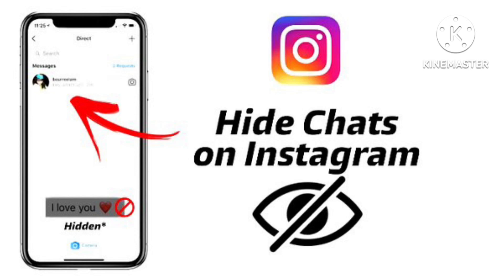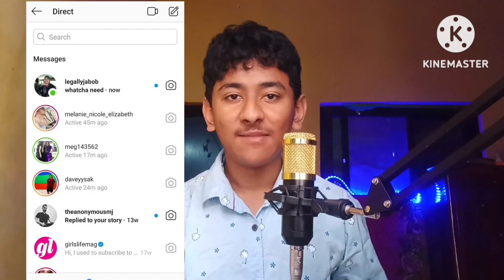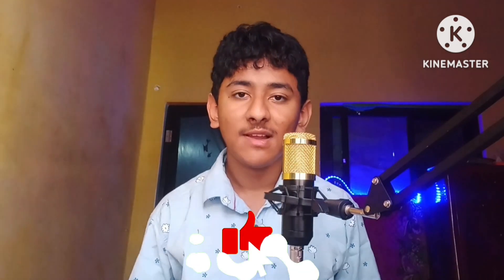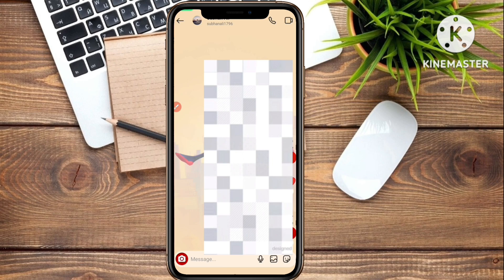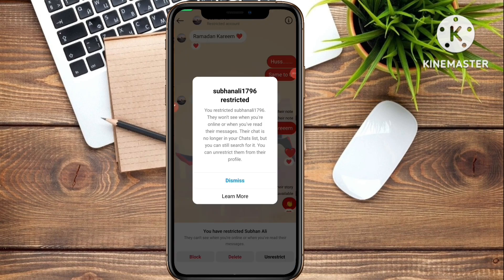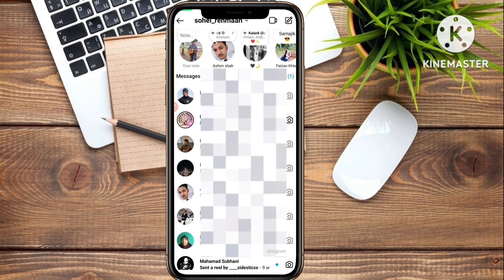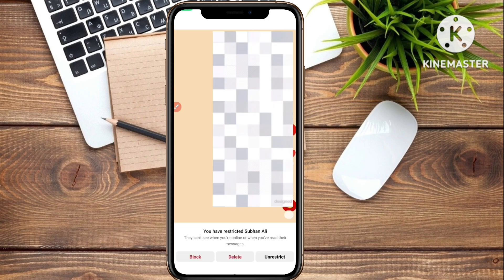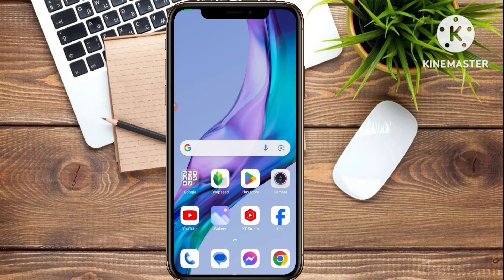How To Hide Instagram Chat Without Deleting | 2024🔥 | On Android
How To Hide Instagram Chat Without Deleting
How To Hide Instagram Chat Without Deleting it
How To Hide Instagram Chat Without Deleting 2024
how to hide instagram chat without deleting in tamil
how to hide instagram chat without deleting in telugu
how to hide instagram chat without deleting 2023
how to hide instagram chat without deleting in iphone
how to hide instagram chat without deleting in kannada
how to hide instagram chat without deleting in private account
how to hide instagram chat without deleting malayalam
how to hide instagram chats without deleting them

Channel Host - Sohel Rehman
Jay Nepal🇳🇵